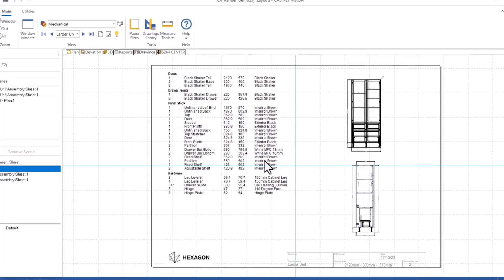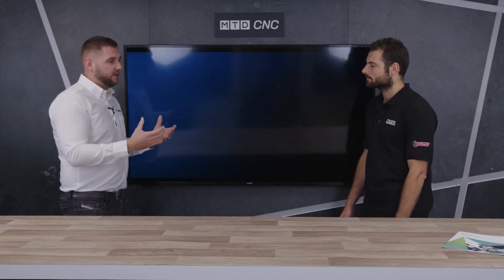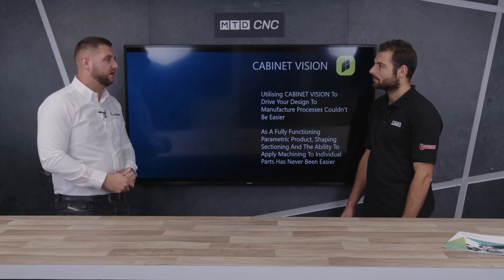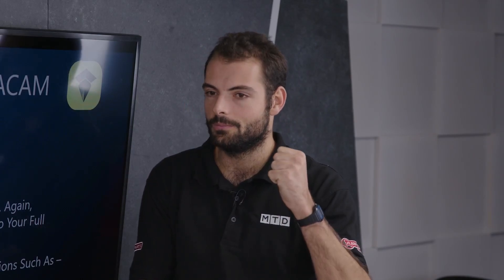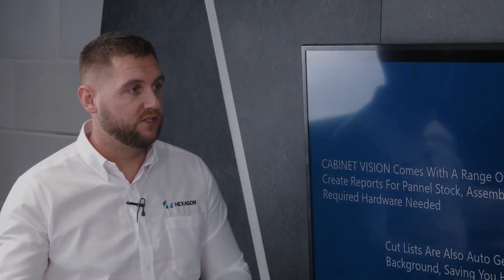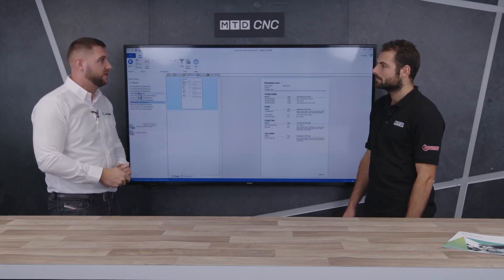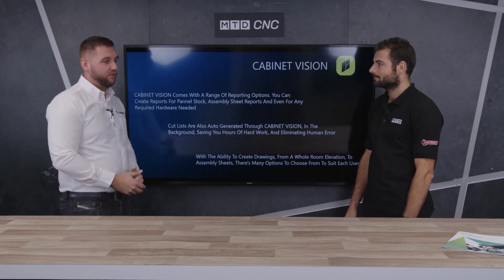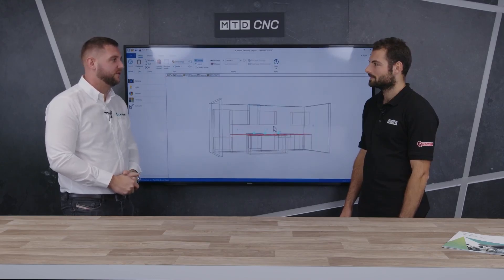Streamlining Design with CABINET VISION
Discover how CABINET VISION is transforming kitchen design for woodwork manufacturers. In this Technical Corner video, Rowan Easter-Robinson from MTDCNC interviews Hexagon's Deon Price about overcoming common design-to-manufacture challenges in the woodworking industry. Learn about the unique features of CABINET VISION that enable seamless transition from design to manufacturing, reducing errors and improving efficiency.